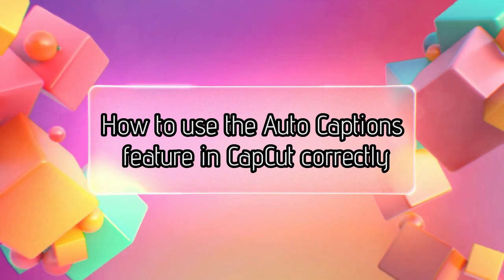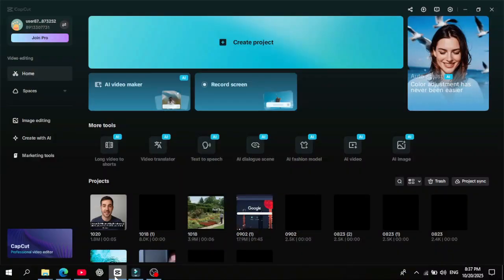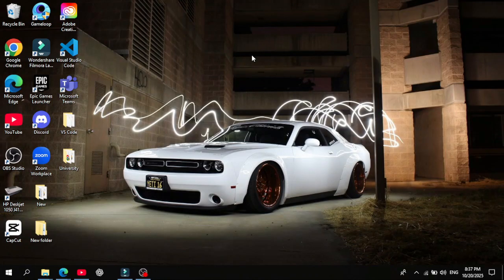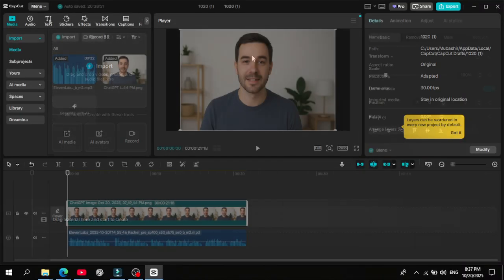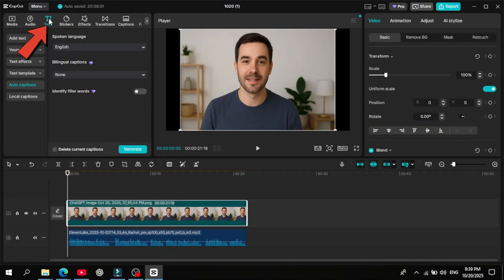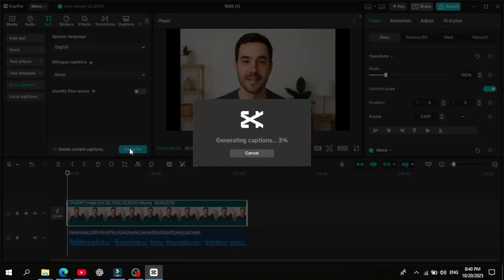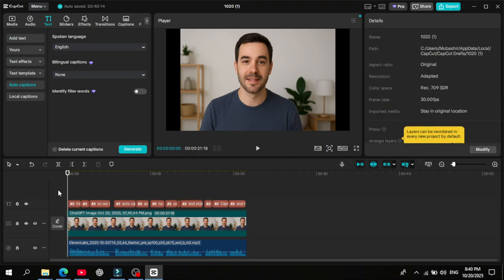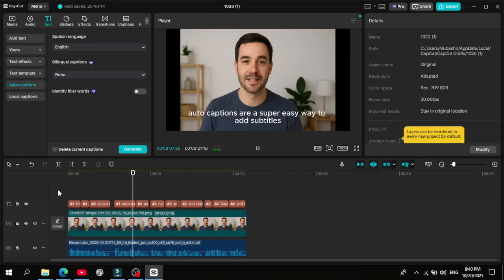How to use the Auto Captions feature in CapCut correctly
In this video I'll show you How to use the Auto Captions feature in CapCut correctly. The method is very simple and clearly described in the video. Follow all of the steps & How to use the Auto Captions feature in CapCut correctly